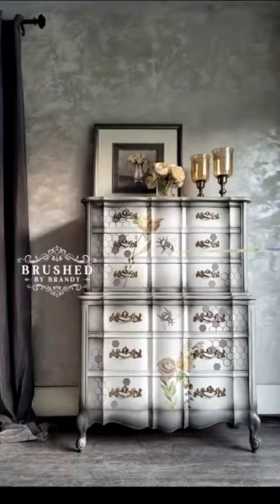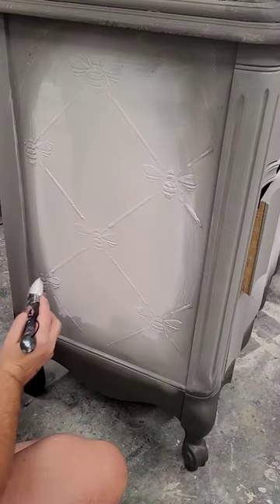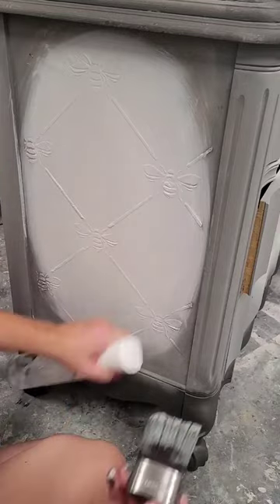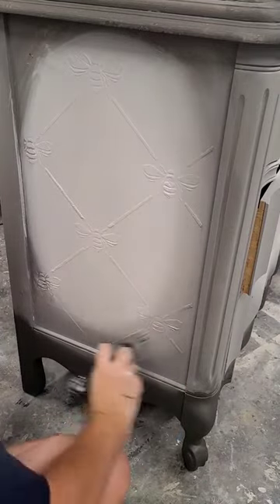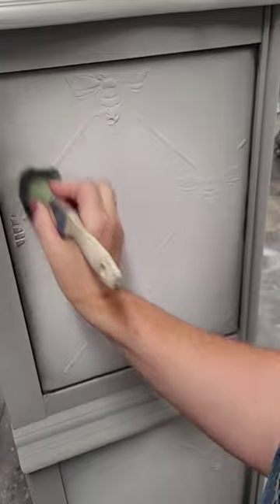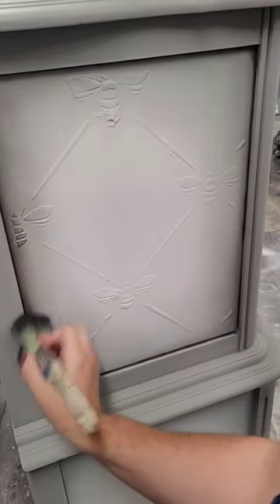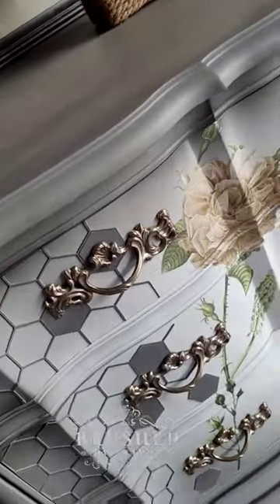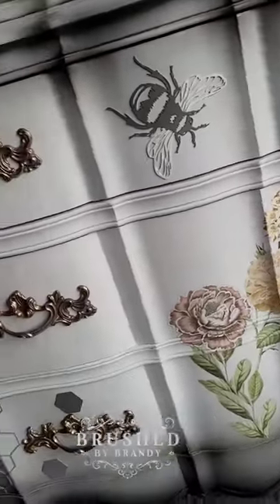How to turn a yellowing dresser into a nursery masterpiece using paint!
This beautiful Kent Coffey dresser is getting e bee themed makeover suited for a nursery. We will use a soft blended paint finish in wise owl paint, add floral transfers from redesign with prima, and bees appliques from polyonlay. The top will get a naturally aged wood finish using weathered wood accelerator. The finished look is rich and luxurious to grow up in a babys room.

Materials list:

✅wise owl paint in snow owl, weathervane & smokey quartz

✅Annie sloan black wax

✅️varathane weathered wood accelerator

🔅Follow Brushed by Brandy at:
Facebook.com/brushedbybrandy
Instagram.com/brushedbybrandy